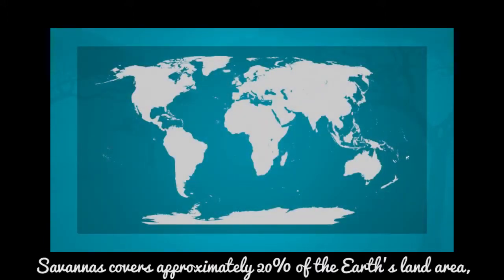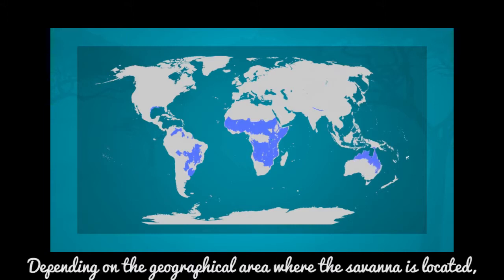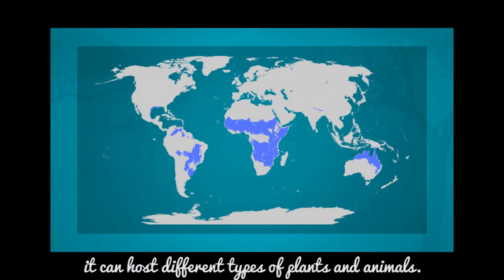Videographic - Savannah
Apresentação de Inglês.